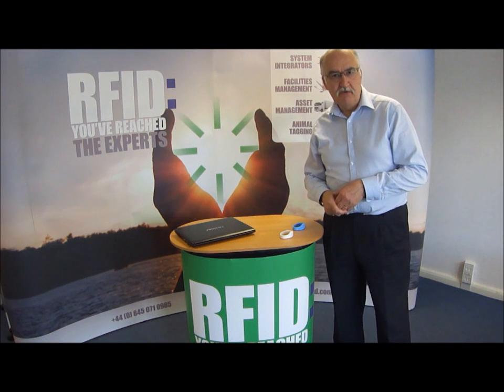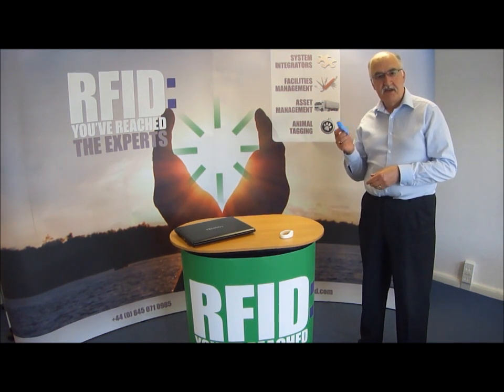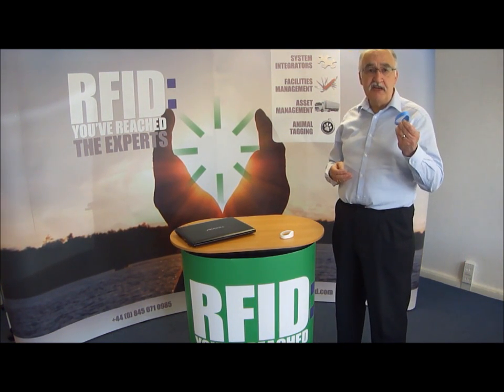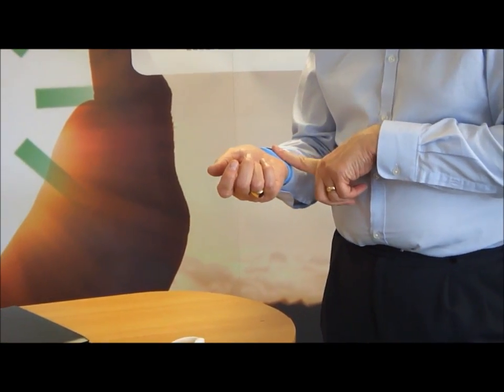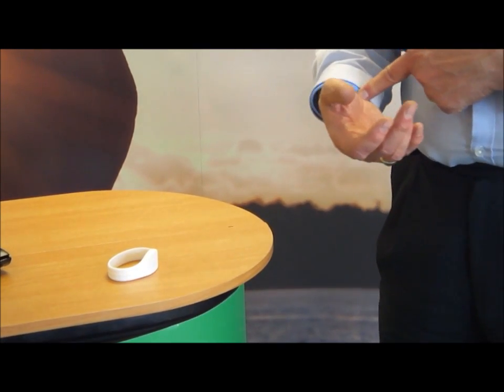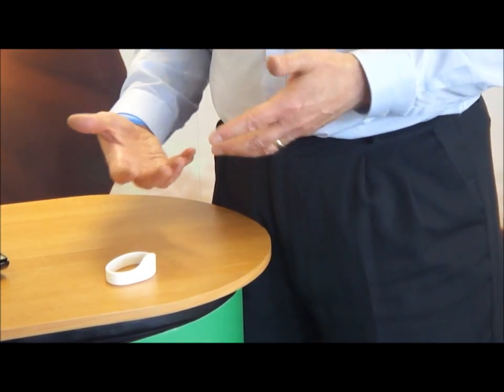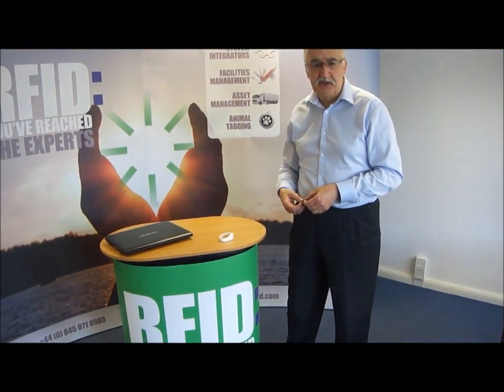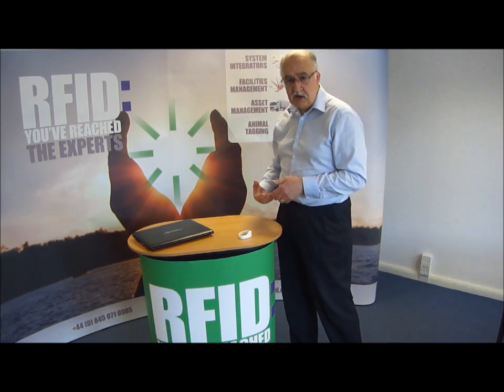Product Brief #4 : RFID Wristbands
CoreRFID's water resistant, RFID tag, wristbands for applications in leisure centres, museums, theme parks and for access control.